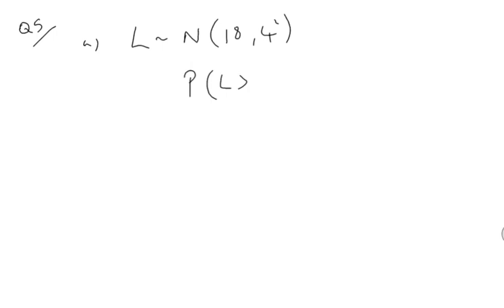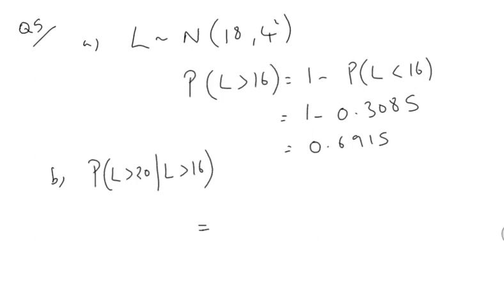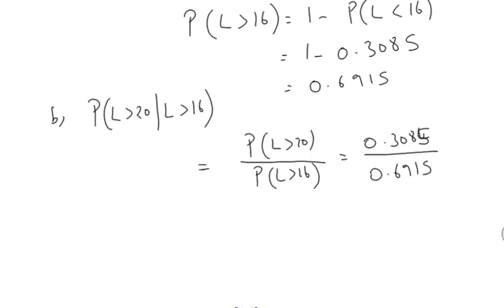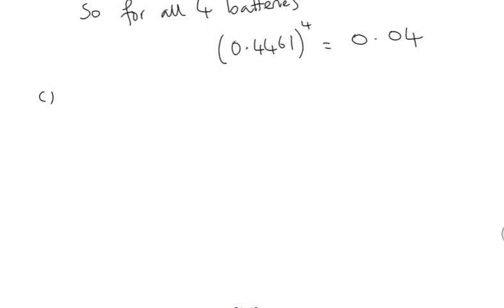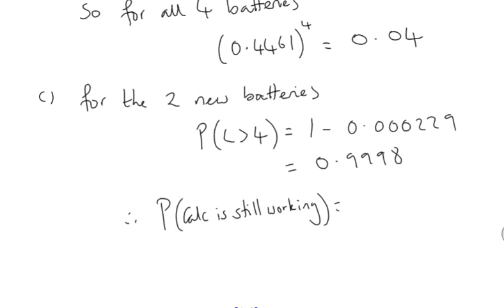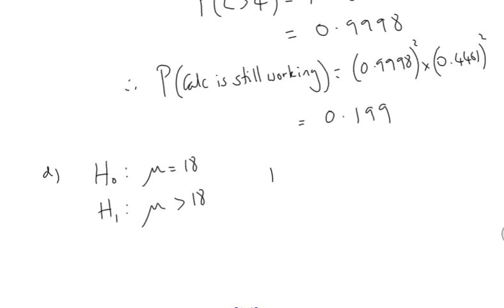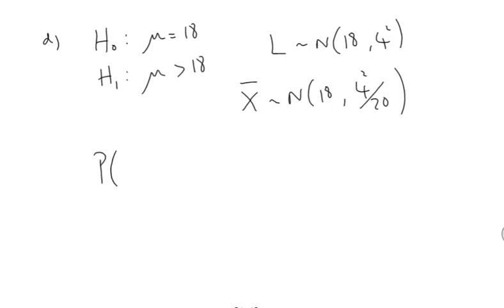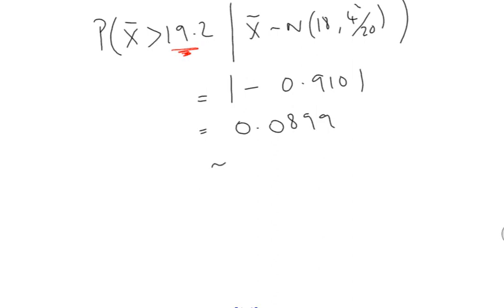Applied A level 2018 question 5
maths Edexcel Applied question 5 solution